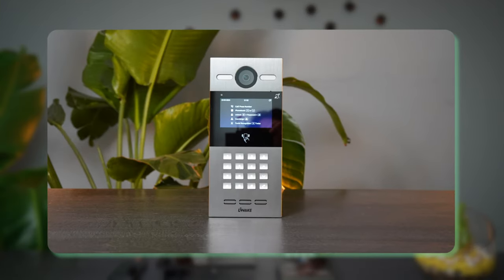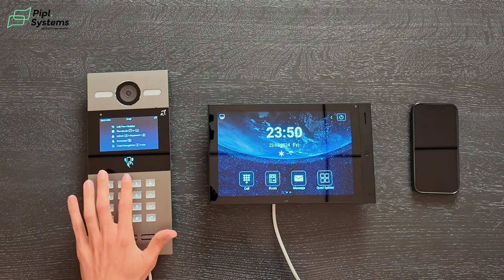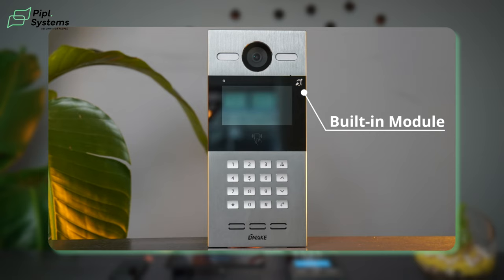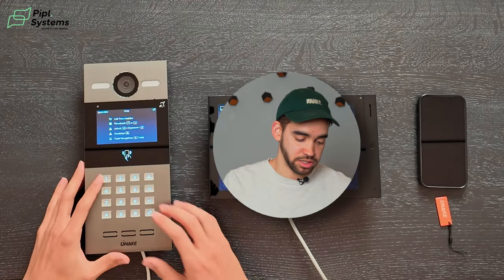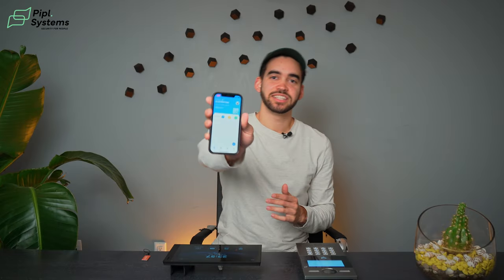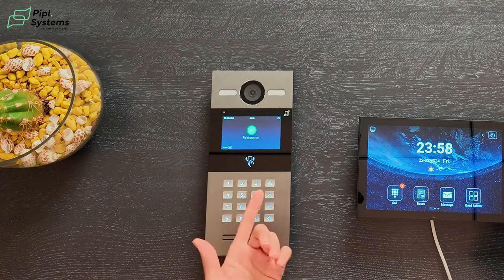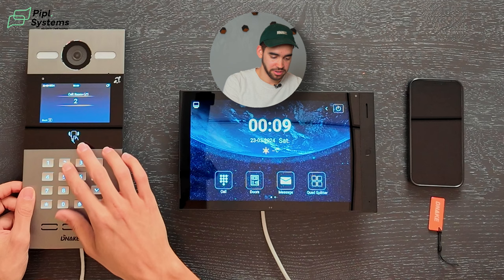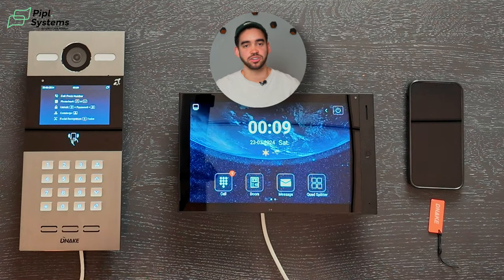DNAKE Cloud Intercom System Review: Multiple Unlock Features and Key Creation through Mobile App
00:00 - Introduction
01:10 - Entrance panel - S615 4.3” Facial Recognition Android Door Phone and ways to enter the building
03:17 - Passage method based on cloud storage
04:33 - Passing method using QR code
07:03 - Bluetooth pass-through method
07:58 - Door locking function in the app and monitoring of the entrance area
09:11 - Two-way talk function
10:00 - Call log within the intercom system application
10:25 - Tenant station - H618 10.1" Android 10 Indoor Monitor from Dnake
10:56 - Indoor Monitor functionality
11:36 - Call logs via intercom monitor
12:20 - Call logs via intercom monitor
13:11 - Relay outputs for alarms including smoke and flood detectors
14:32 - Conclusion

Welcome to the Pipl Systems YouTube channel! Join security expert Jeremie Lusignan as we dive into the new Dnake IP intercom security system. Dnake, a leading manufacturer in the video intercom industry with experience more then 19 years, has just introduced their latest Cloud solution, making waves in the Western World. This video explores their entry panel S615, and the innovative tenant station H618, designed to enhance security and convenience.

From card access to facial recognition and temporary key creation, Dnake offers a range of features for seamless building entry. With the integration of Wi-Fi and Bluetooth capabilities, accessing and managing your intercom system has never been easier. Join us as we take a closer look at the features, functionality, and potential of Dnake's cutting-edge intercom system.

🌐 As a media partner for security businesses, is thrilled to showcase this valuable case study, presenting you with the latest advancements in security. Whether you're an industry professional looking to stay ahead with top-notch security solutions or intrigued by cutting-edge technology safeguarding, this video is a must-watch.